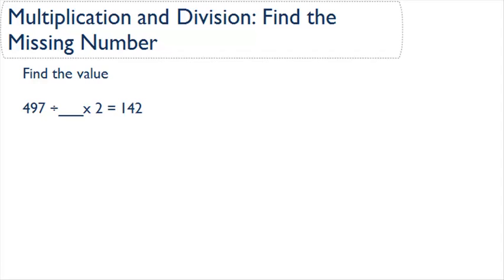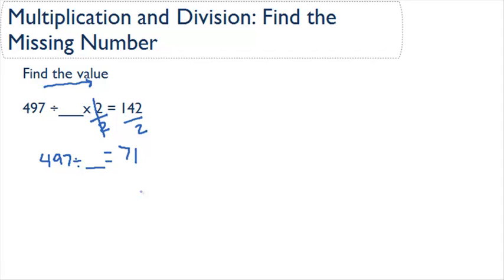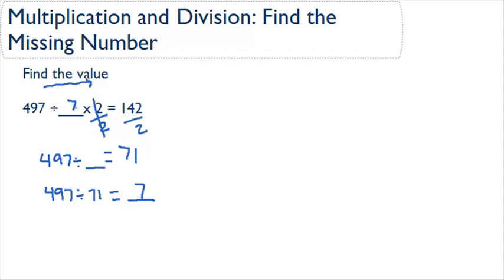Multiplication and Division- missing number